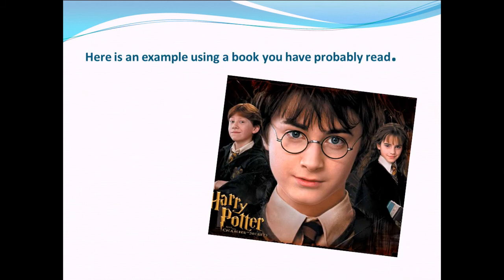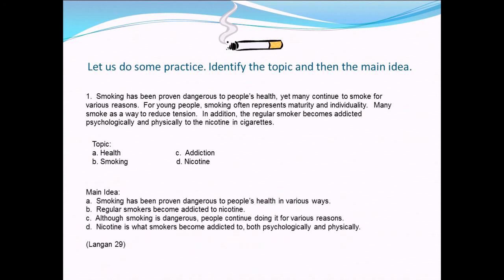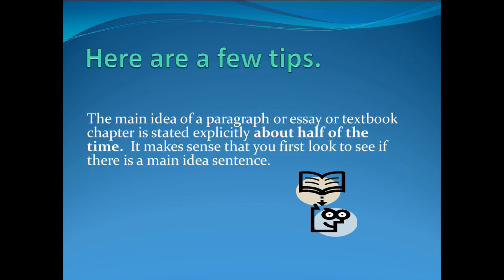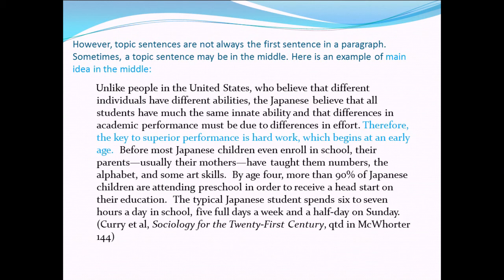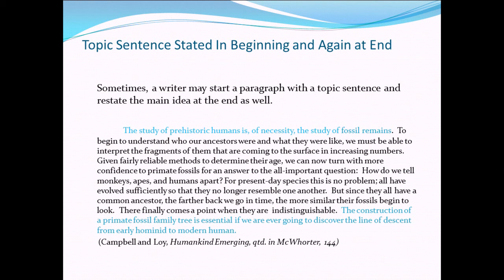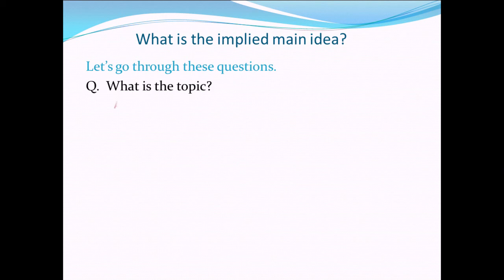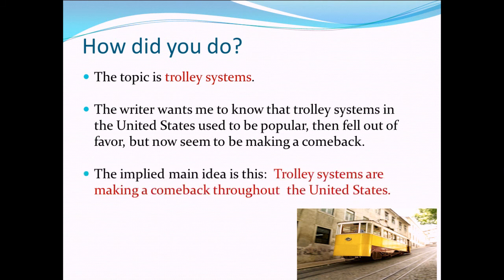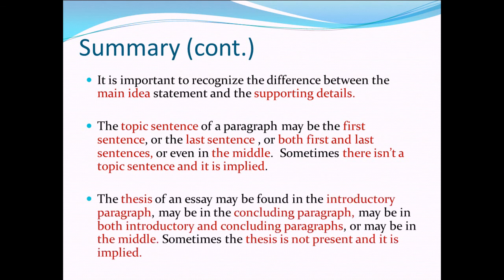Main Idea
How to find the main idea.